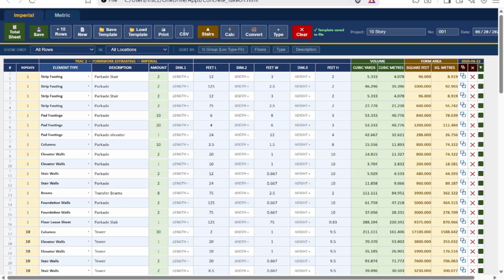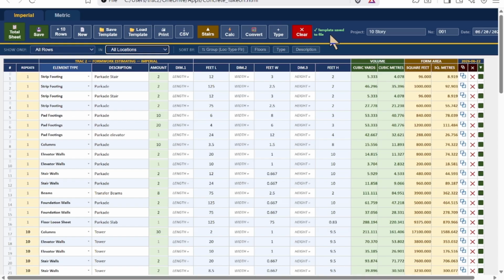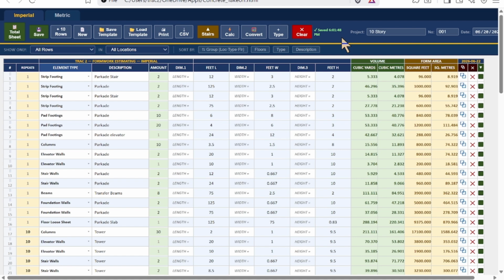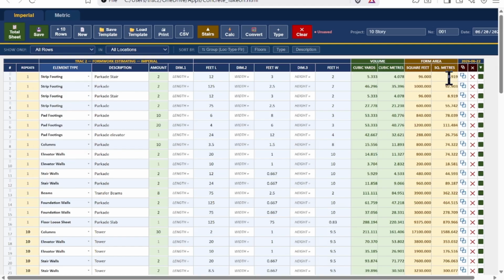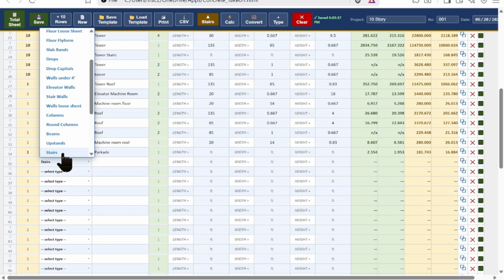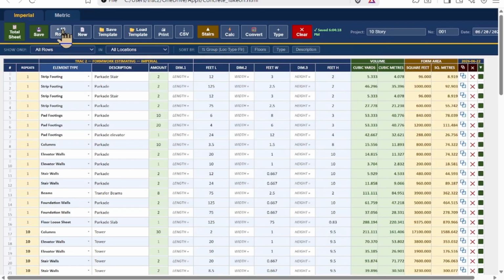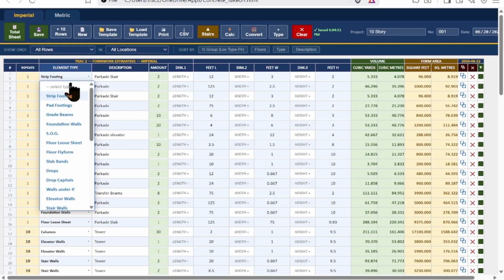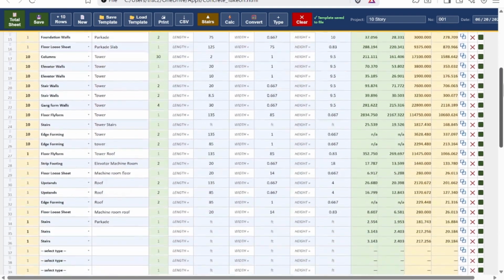Concrete and Formwork Takeoff — Volume and Form Area as You Type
Type the dimensions, get concrete volume (yd³/m³) and form area (ft²/m²) instantly — for every element on the job.
Runs in your browser. No Excel, no installs, no subscription, works completely offline — everything saves on your own computer.
In this demo:
– Setting up a project, Imperial or Metric
– Entering line items with auto-calculated volume and form area
– Duplicating, sorting, and filtering rows
– The built-in Stair Calculator, unit Convert, Calc, and Add Type tools
– Totaling the takeoff, saving, templates, and printing
– Not limited to high-rise — footings to flyform decks
Want takeoff + CSI pricing connected? The full Suite

This is an early demo — drop a comment and tell me what you'd want added.

I'm Brian Gillett — 55 years in construction, carpenter's apprentice to construction manager on high-rise concrete across BC, Alberta and Ontario. I've packaged the exact tools I used in the field: